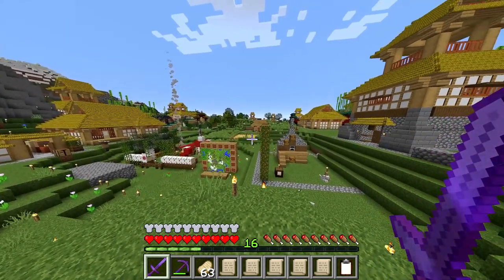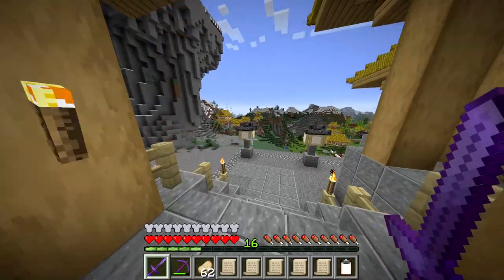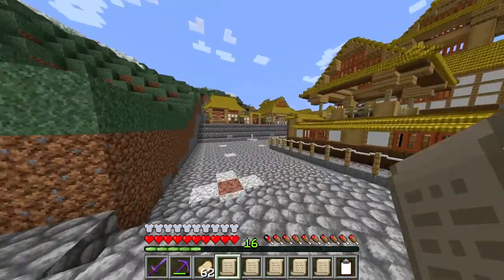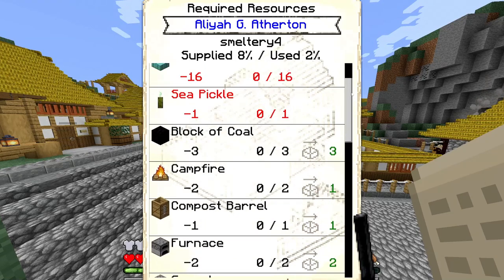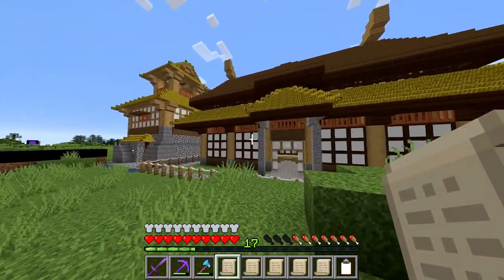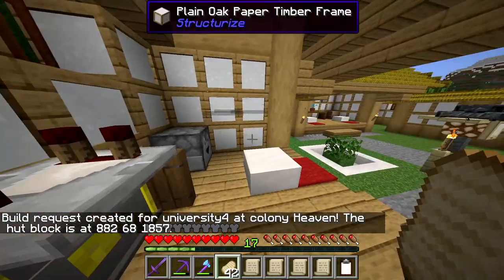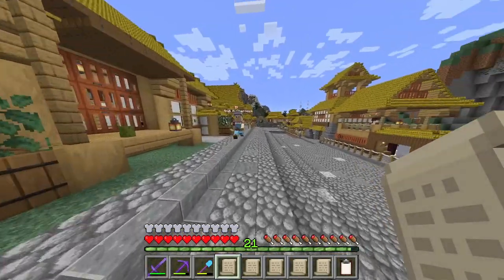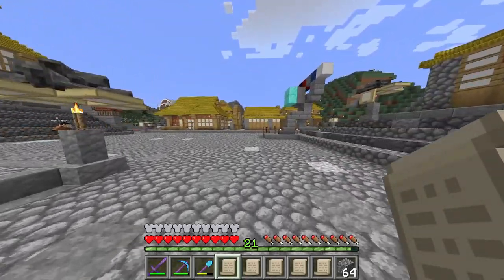Minecraft MineColonies 1.16: Heaven & Hell | Ep.32 | Some much needed space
We have Tier 4 Builders now, which means, we can upgrade all of our Builds to Tier 4!

Which we start off immediately, by setting our Warehouses for upgrade for that much needed storage space.

And whilst we're at it, let's place down our new Dyer and Concrete Mixer huts as well!